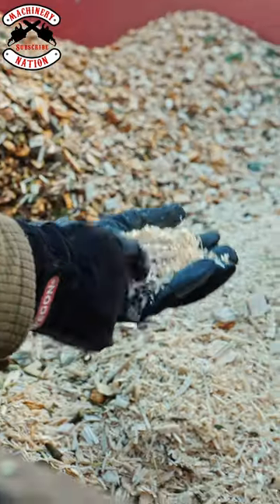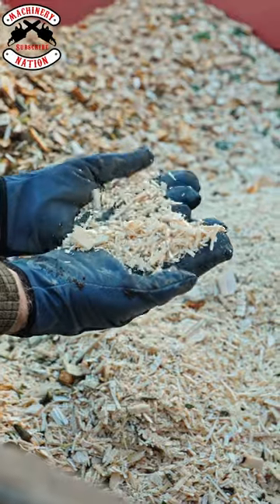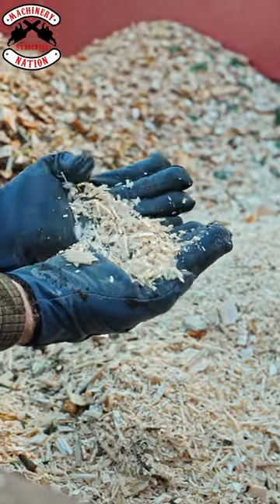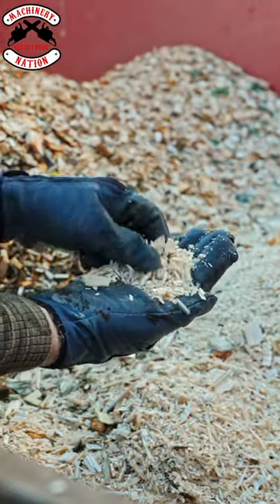Amazing Variable Feed Speed Roller on FÖRST ST6P HD Woodchipper!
You can alter the feed roller speed to make the job quicker, and to make it most effective for the type of timber you are chipping. It will go fast!